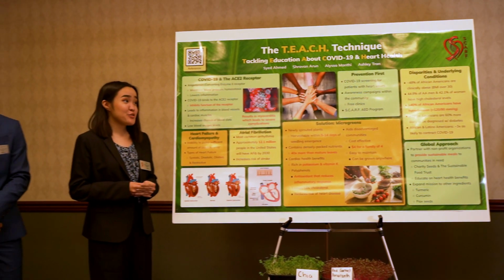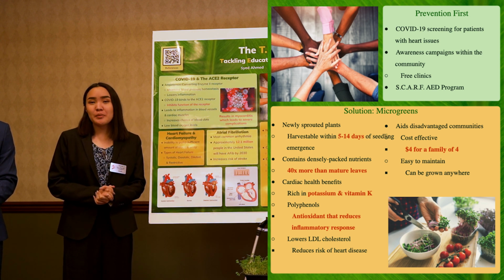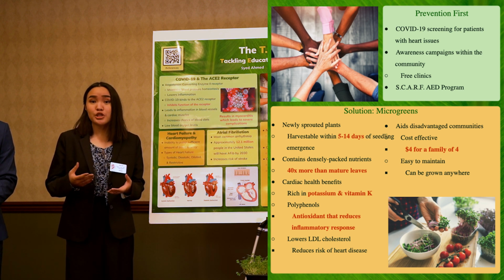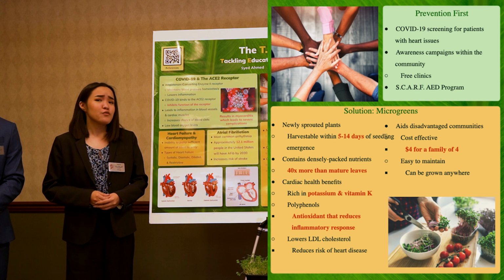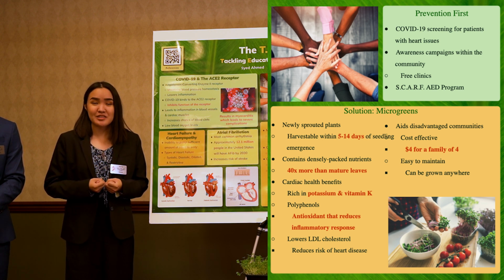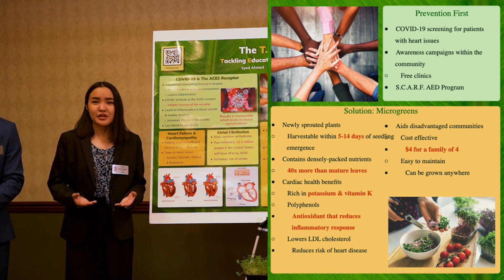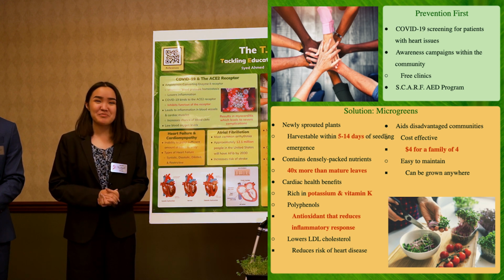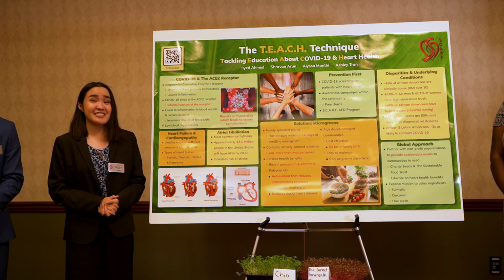The T E A C H Technique